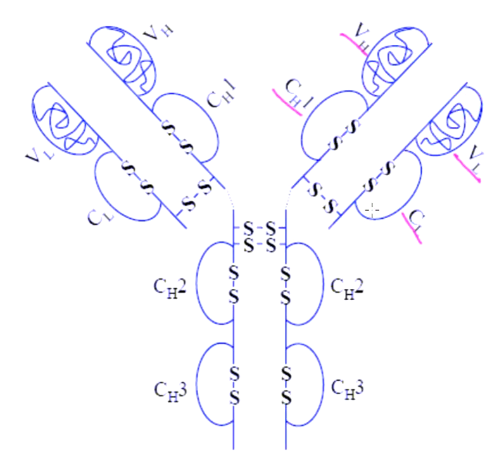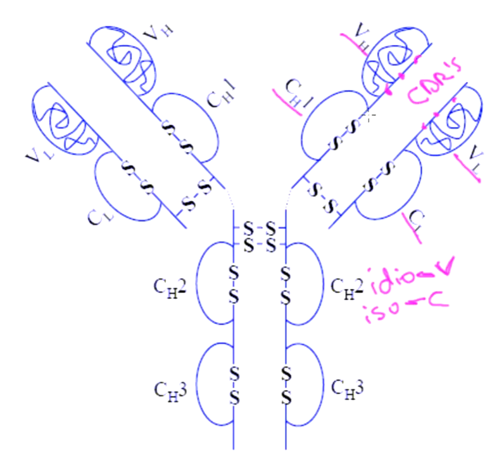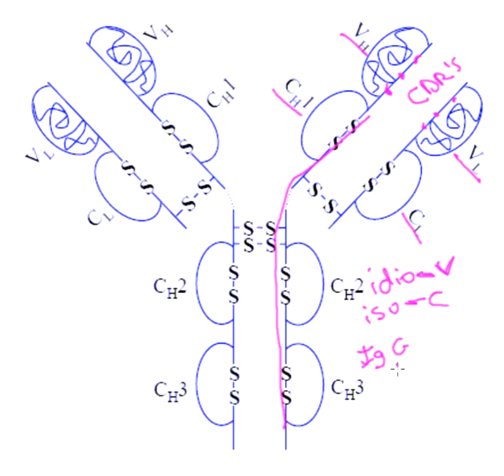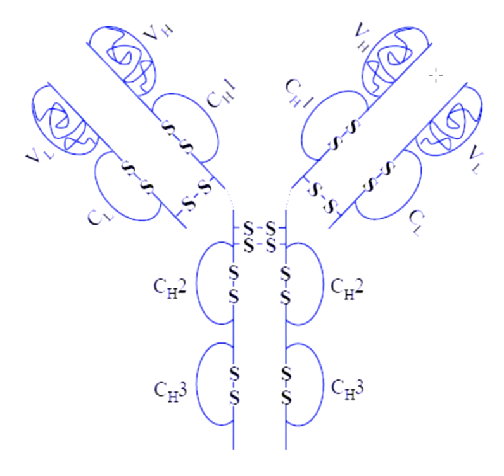Antibody Structure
Structural overview of an antibody.